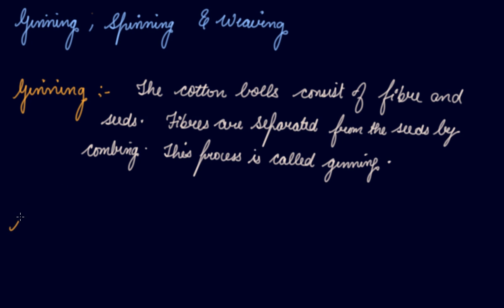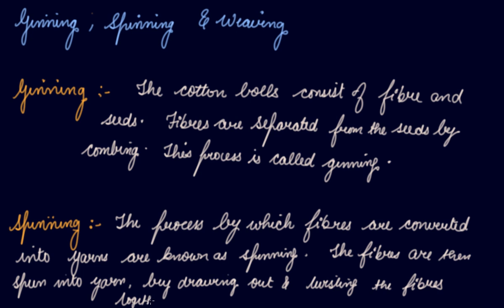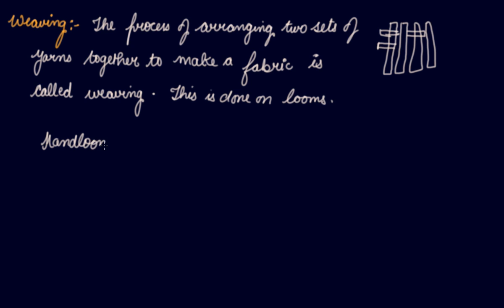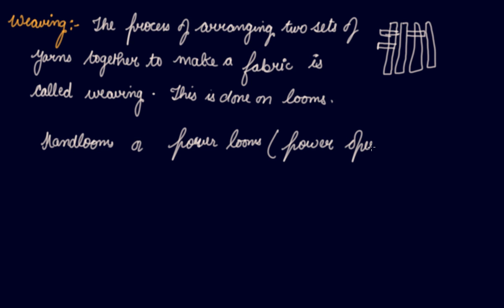Ginning Spinning & Weaving | Class 6 Chemistry Fibre to Fabric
Ginning  Spinning & Weaving | Class 6 Chemistry Fibre to Fabric by Parul Madan